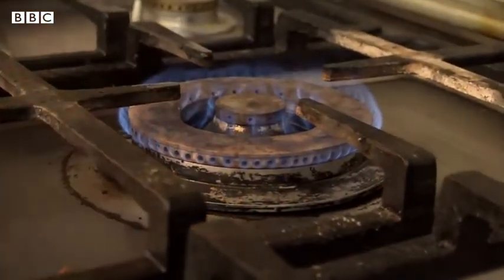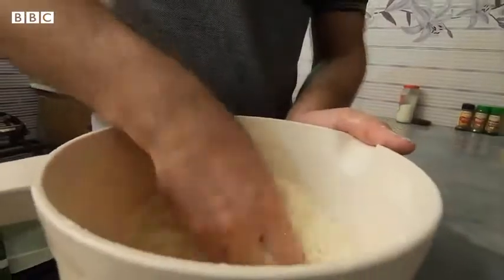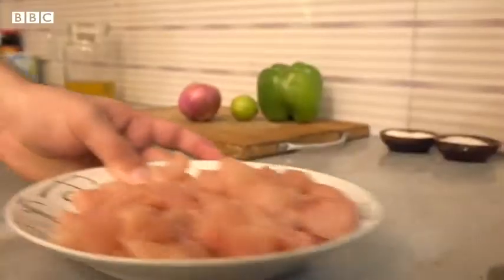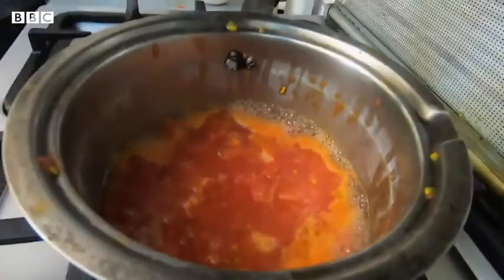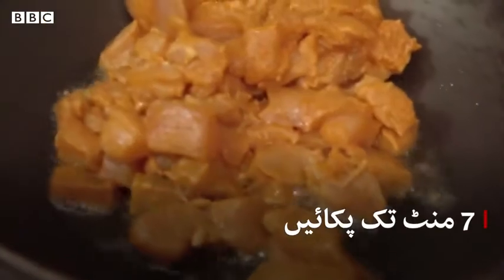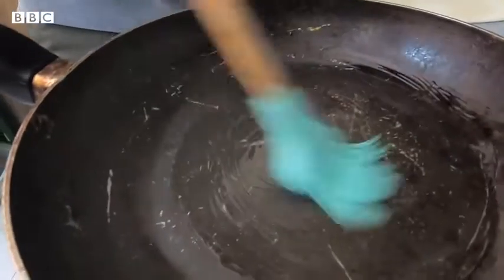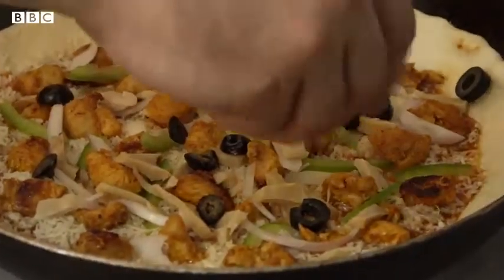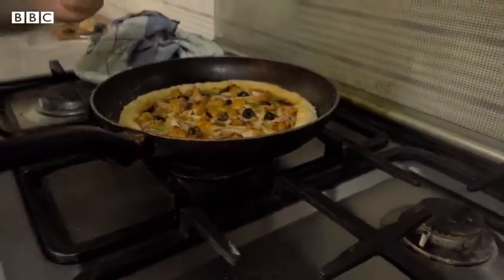Info Pizza Recipes | How to make pizza at home without an oven?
Take the dough out and roll it into a circle. ...
Puff out the edge of the dough so the crust is thicker at the edge. ...
Pre-heat oven to 250-260 degrees C. ( ...
Put on the pizza sauce, cheese, and toppings. ...
Put the pizza on the pizza stone in the oven. ...
Bake for 30 minutes or until pizza is crispy and golden brown.
About info Channel
The Info channel helps you discover what's new & trending globally. Enjoy the informative videos and News you love, share it all with friends, family, and the world on all social media channels.